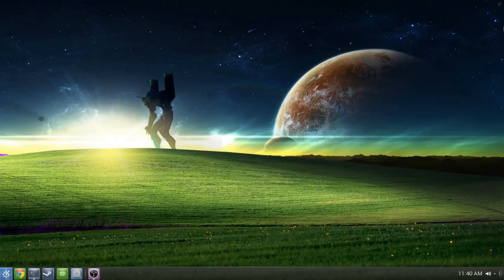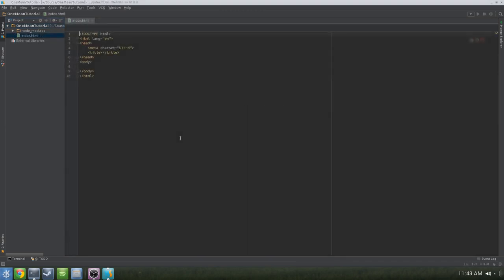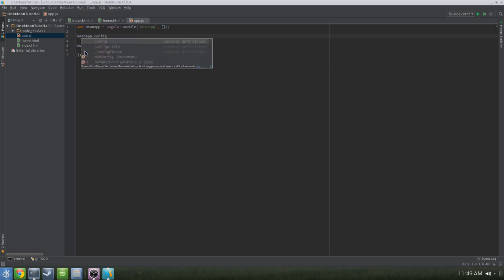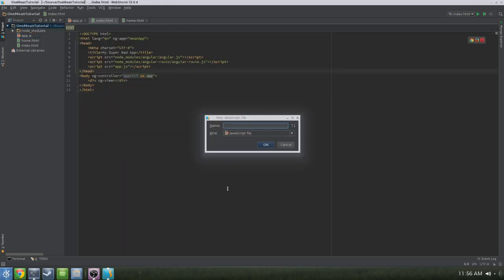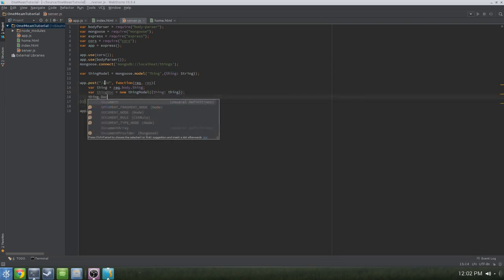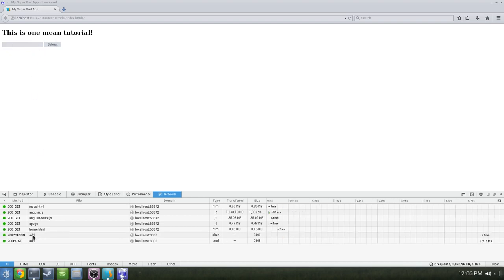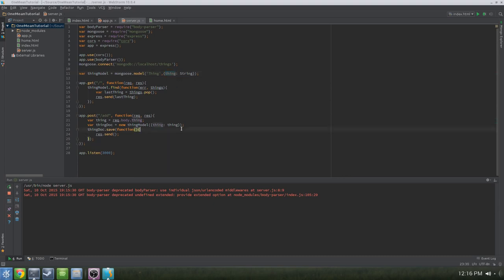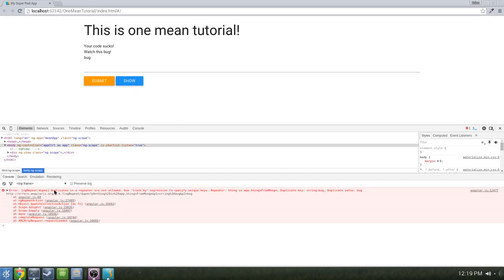Mean Stack Tutorial Learn AngularJS In 10 minutes